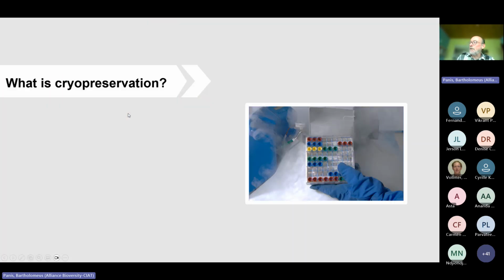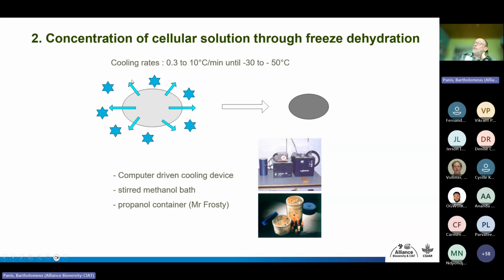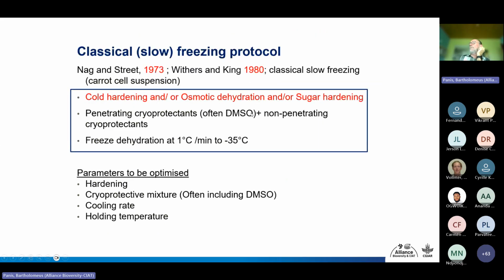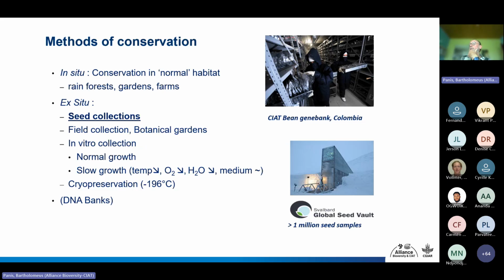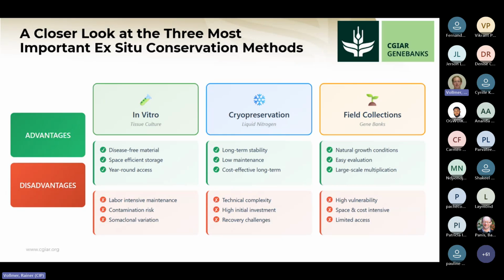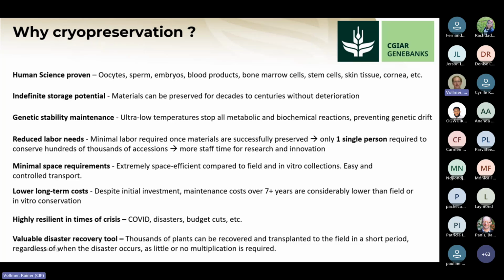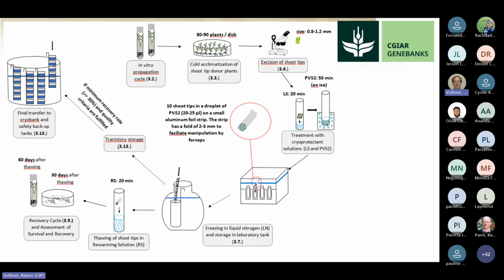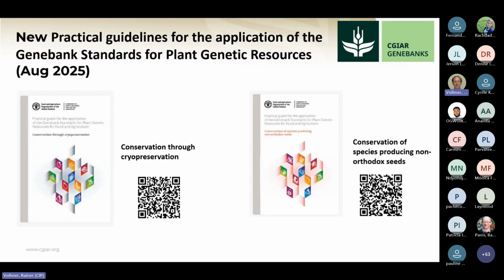Day 6: Advancing Molecular Characterization and Digital Sequence Information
Webinar Series by CGIAR Genebanks Accelerator. 1-12 September 2025.

00:03:46 Introduction to cryopreservation by Bart Panis (Alliance of Bioversity International and CIAT)

00:32:00 Cryopreservation for clonal crops by Rainer Vollmer (CIP)

00:59:25 Q&A and discussion